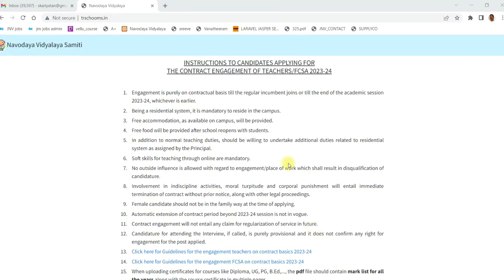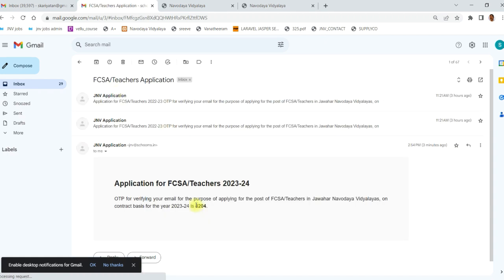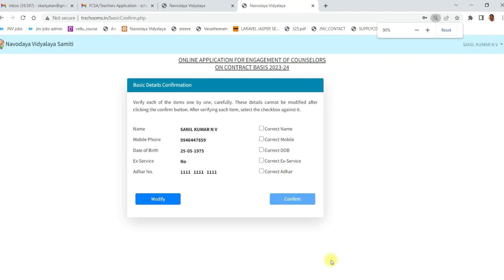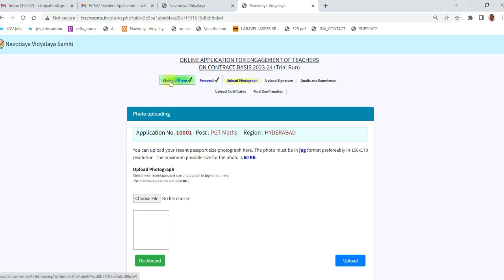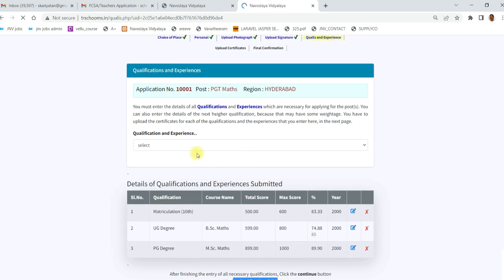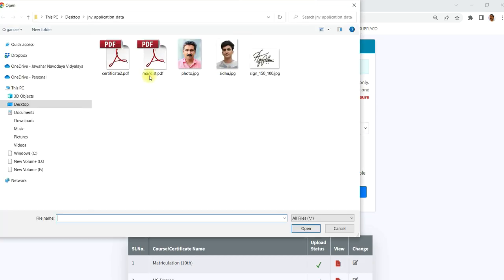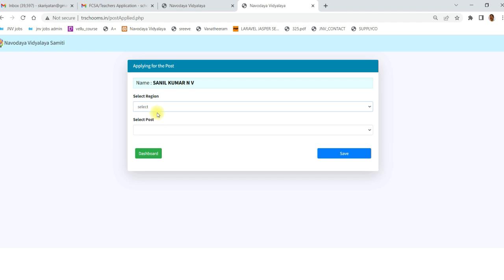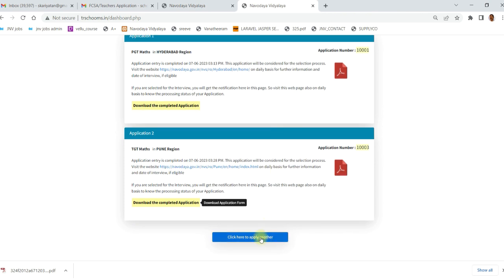how to apply online ENGAGEMENT OF TEACHERS 2026 Navodaya Vidyalaya Samiti NVS recruitment